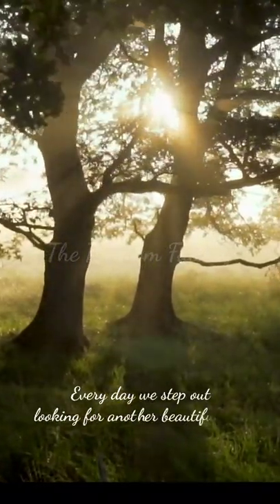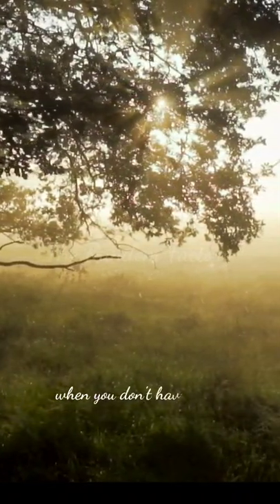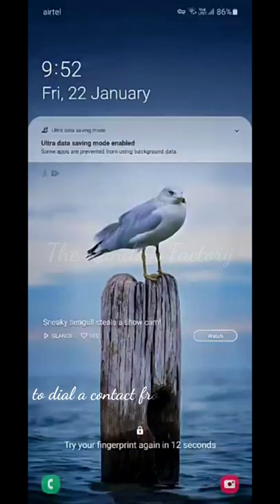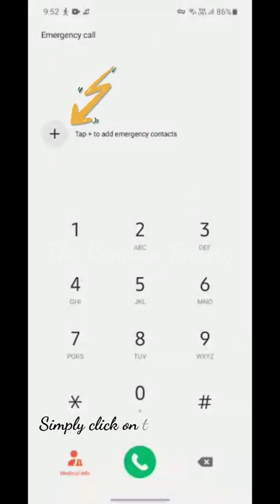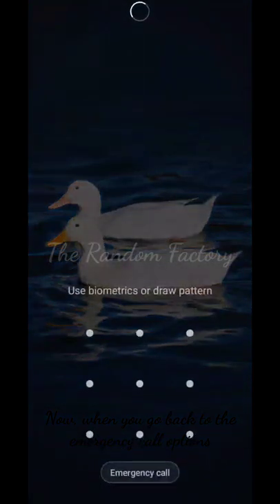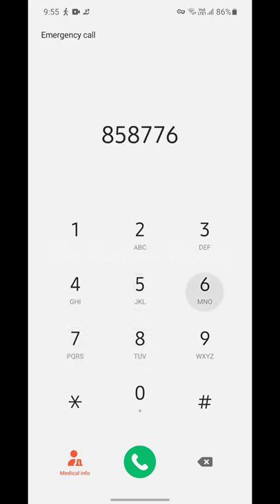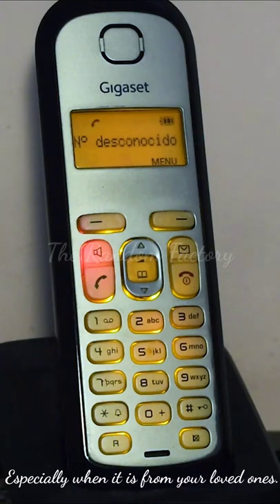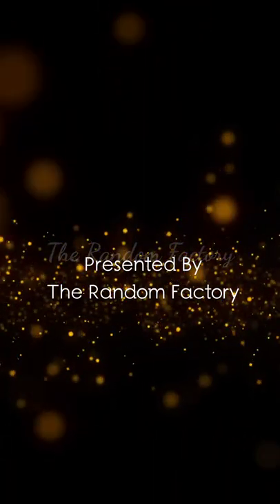Save your Loved ones in Emergency!!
This is an awareness video!